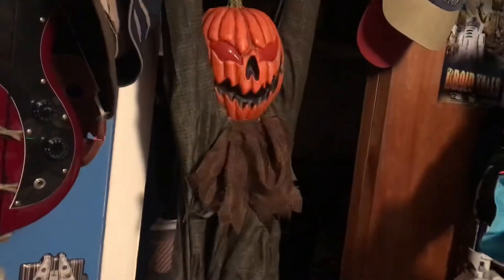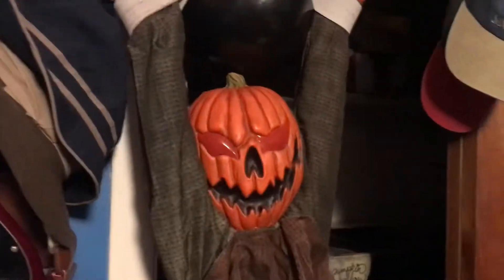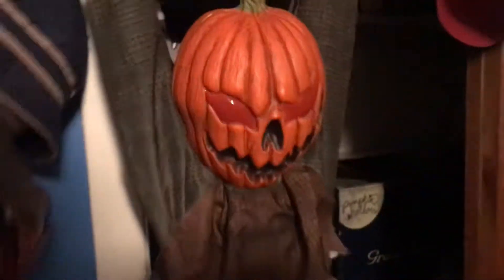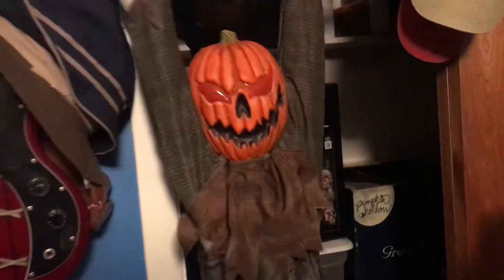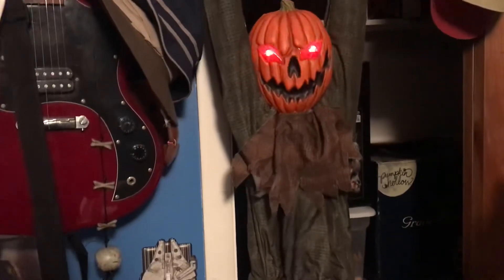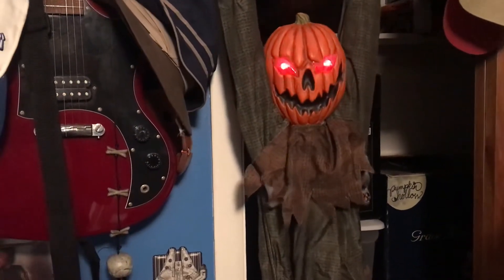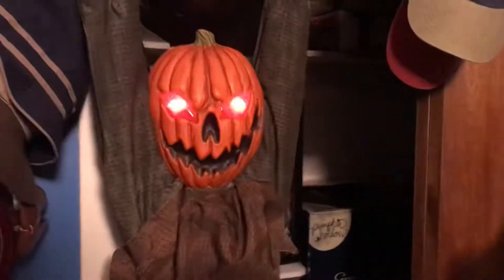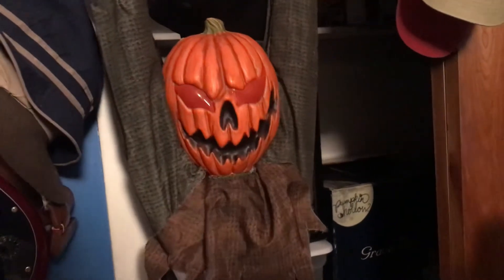SVI animated shaking scarecrow